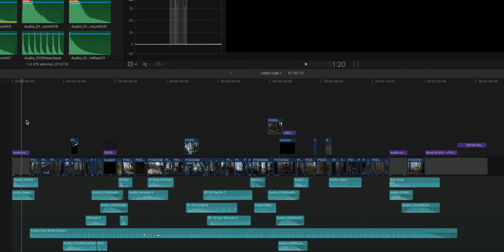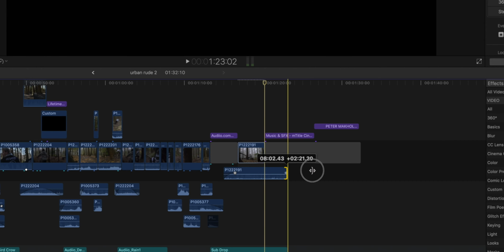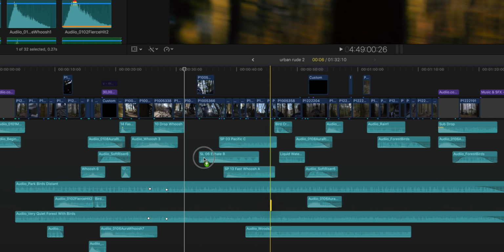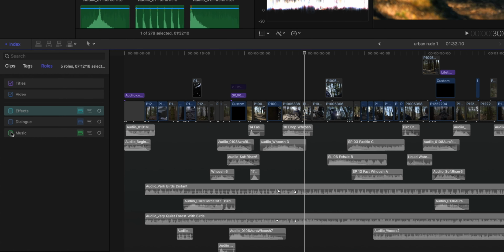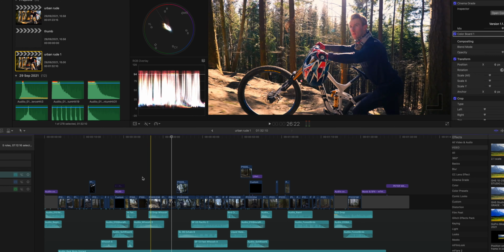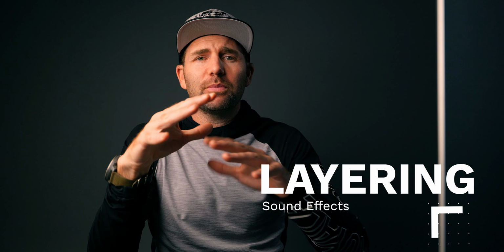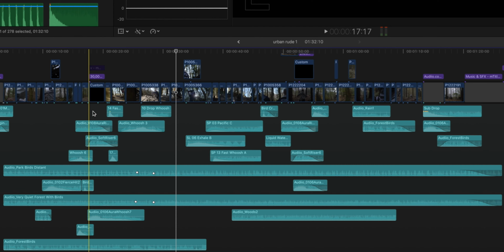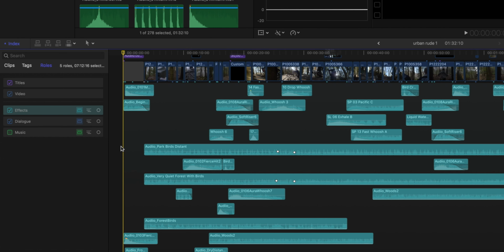The Power Of Sound Design | Make Your Videos Sound Epic!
The Power Of Sound Design | Make Your Video Sound Epic! In this sound design tutorial I am using cinematic sound effects from Audiio.

Audiio Music & sfx - Lfietime access

Go from beginner to GIMBAL PRO and learn all aspects of working with GIMBALS. Learn what the PROS don't show you on YouTube!

Gimbals & Accessories:
Gear I Use Right Now
The best Quick Release Plate
Gimbal Side Handle
DJI RSC2
DJI RS2
Zhiyun Gimbals
Ulanzi Falcam f38

Downloads:
DJI RS2 & RSC2 Settings & Checklist
My Custom Gimbal Settings
Weebill S Firmware

Creative Tools I Use:
Fulltime filmmaker Online Film School
Course Creator Pro
CinemaGrade Color Grading
Luminar AI Photo Editing
Artlist Music 2 Months Bonus
Artgrid Unlimited Footage
Lens Distortions SFX
Motion VFX Templates
Sell Online Products

Gimbal Accessories
Panasonic S1H Cinema Camera
Panasonic GH5
Favorite Lens
DJI Mavic 2
Gimbal Of Choice